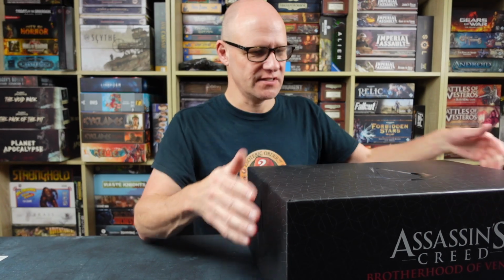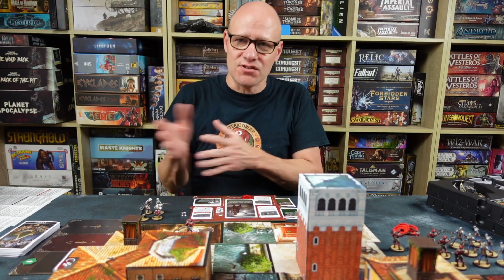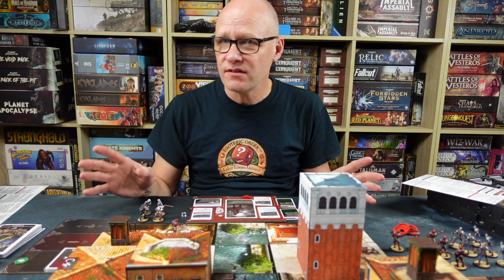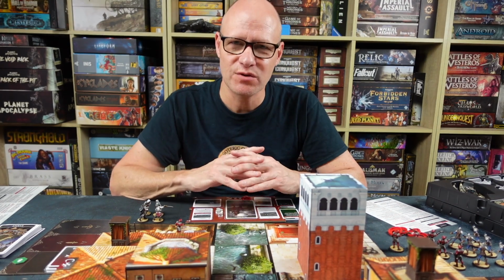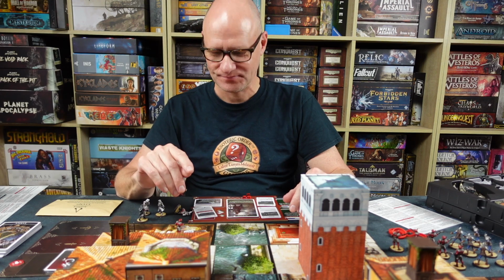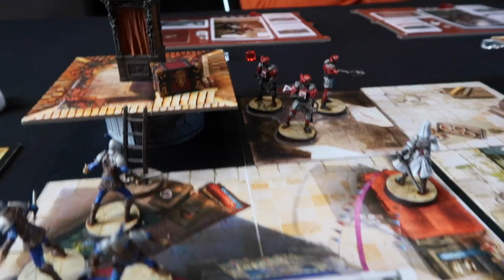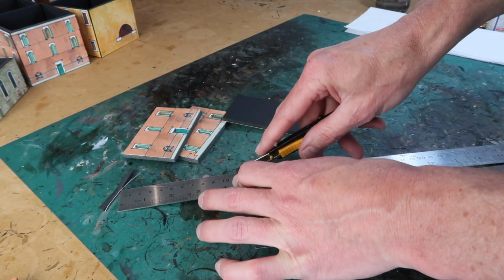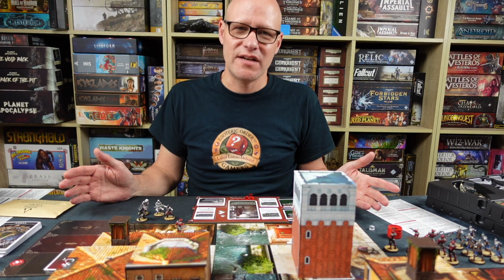Assassins Creed: Brotherhood of Venice Review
I review my favourite game of last year, Assassin's Creed: Brotherhood of Venice by Triton Noir!

00:00 Introduction
00:52 Overview and contents
04:28 Rules and discussion
19:58 Gameplay example
22:45 Miniatures
24:29 Making the 3D buildings
27:50 Final thoughts